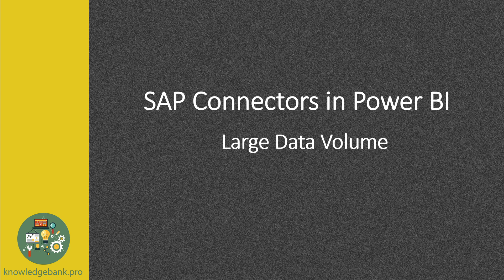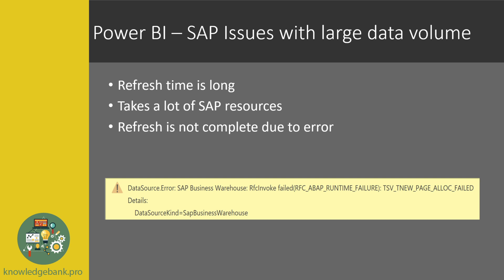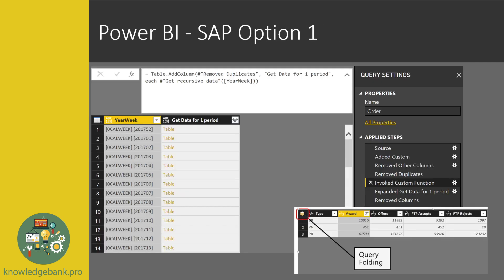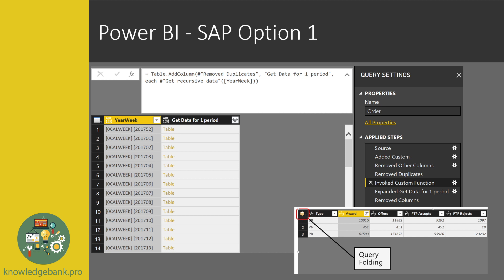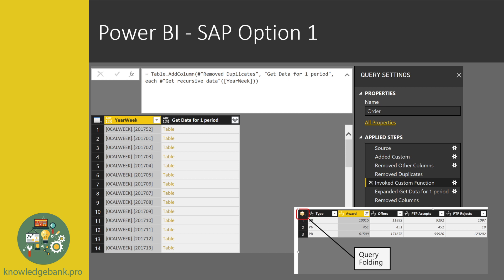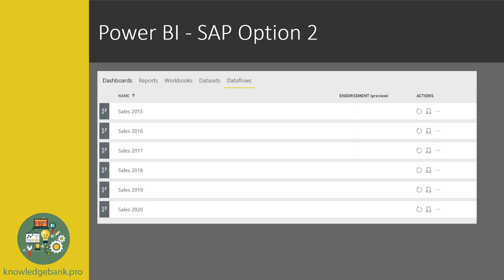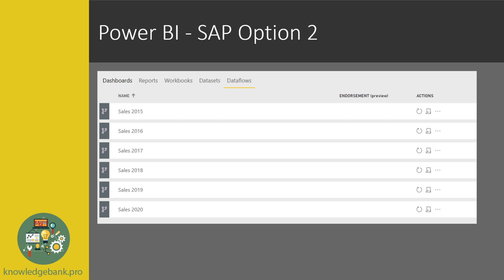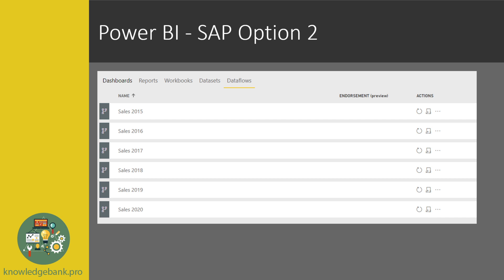Power BI & SAP Connectors – Part #3, Large Data Volumes